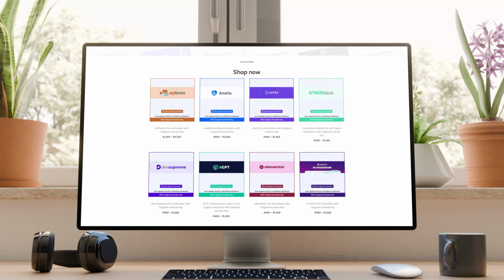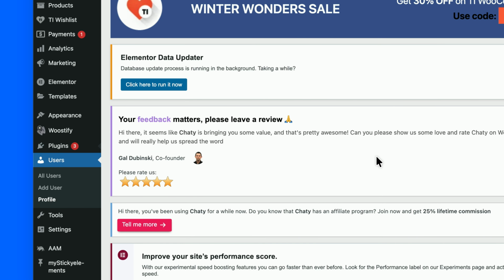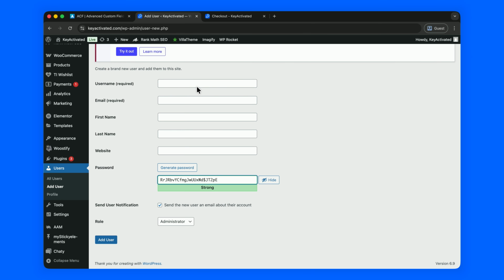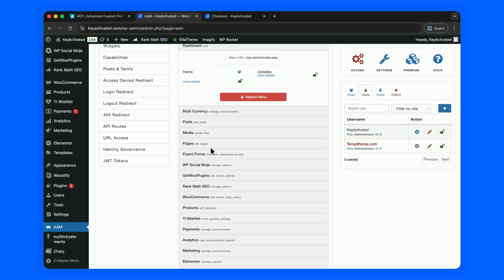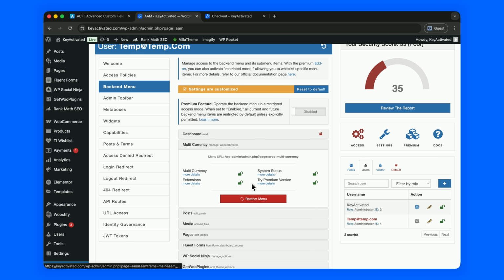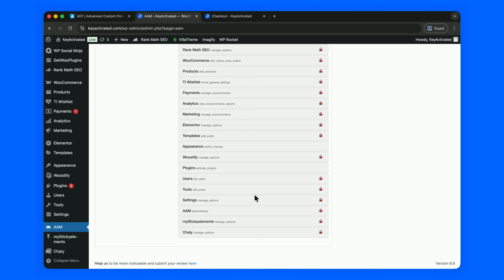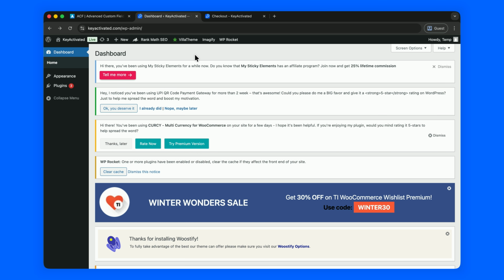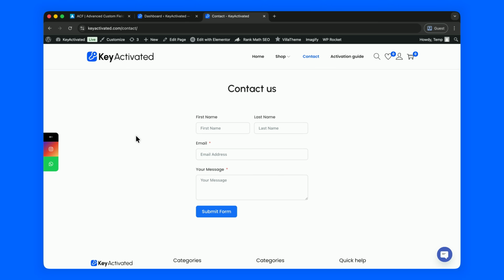Elementor Pro - Activation with Original License Key | WordPress Plugin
In this video, you will see how to get Elementor Pro Original License Key Activation at cheap price from KeyActivated.

Elementor Pro gives you full control over your entire WordPress site.
You can visually design headers, footers, blog templates, 404 pages, and more with the Theme Builder.
It unlocks advanced widgets, global styles, and custom CSS for pixel‑perfect designs.​
You also get dynamic content, popup and form builders, plus WooCommerce tools to customize product, cart, and checkout pages for higher conversions.